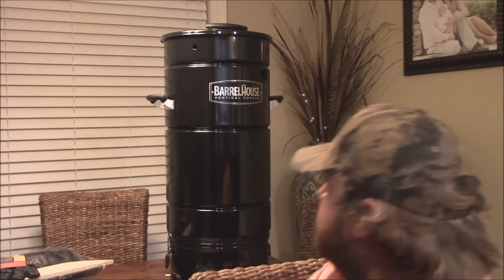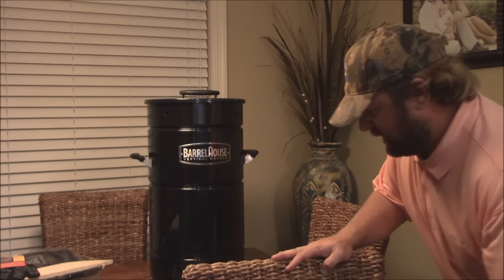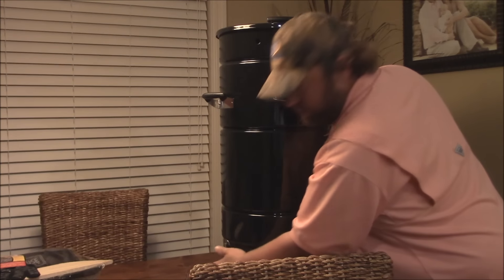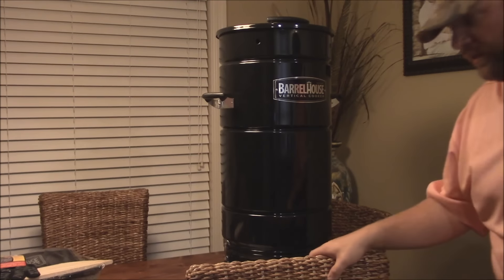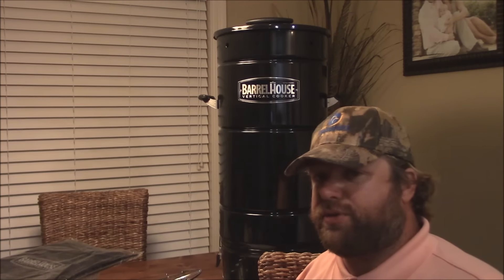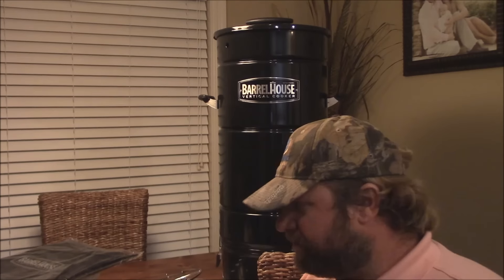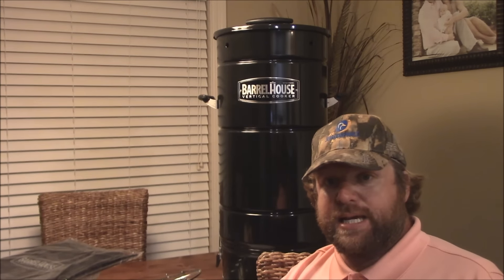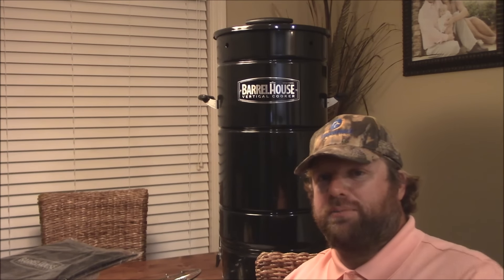Barrel House Cooker Intro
Just wanted to show yall my new Barrel House Cooker. I can't wait to smoke up some BBQ on this beauty!